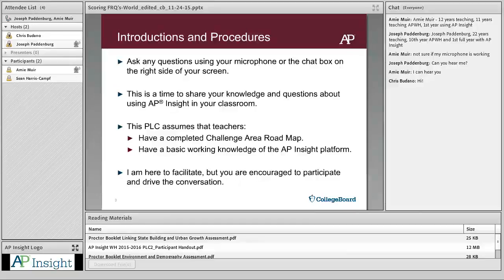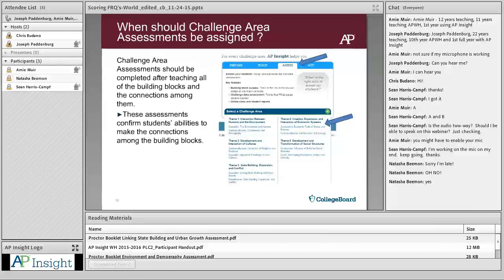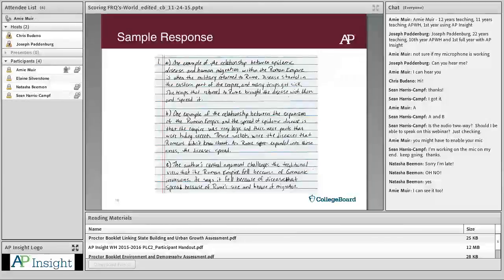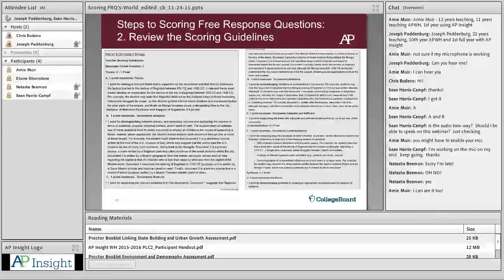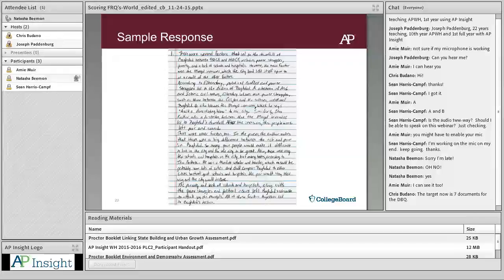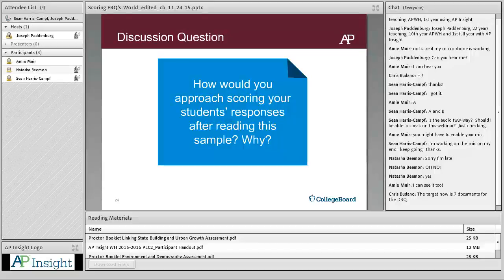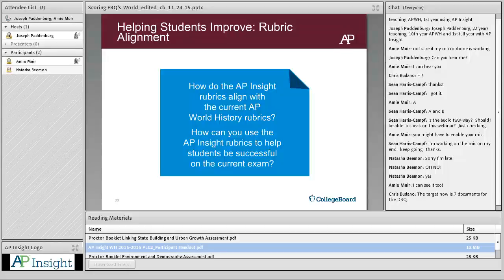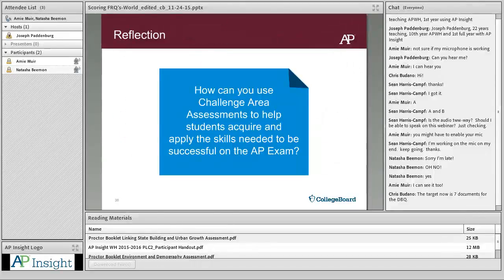AP Insight World History PLC Webinar: Scoring